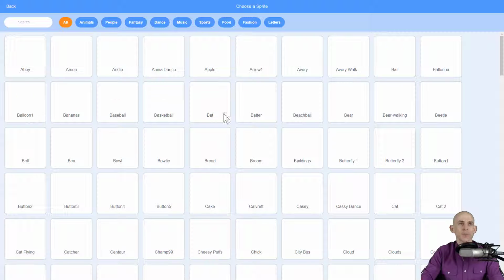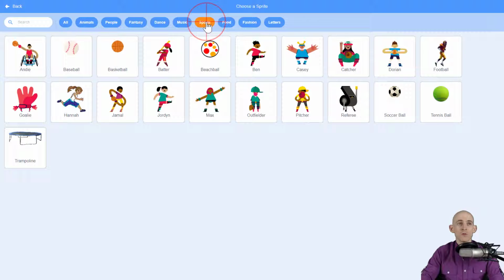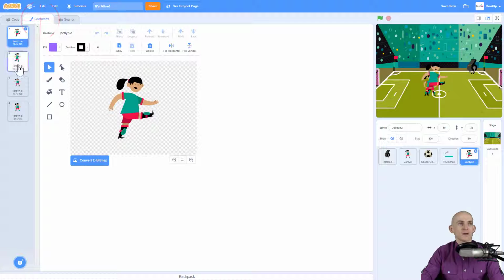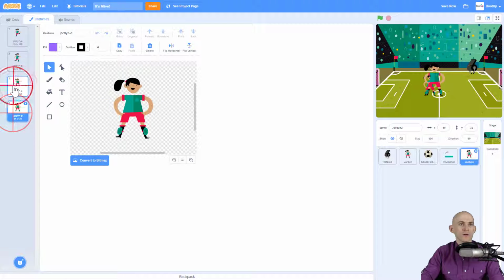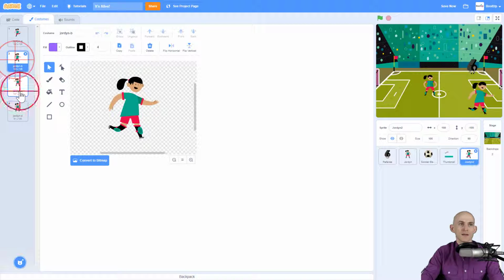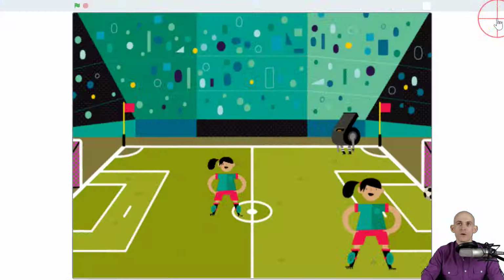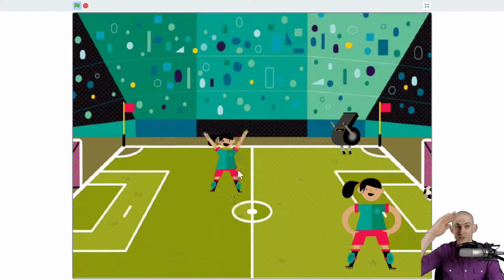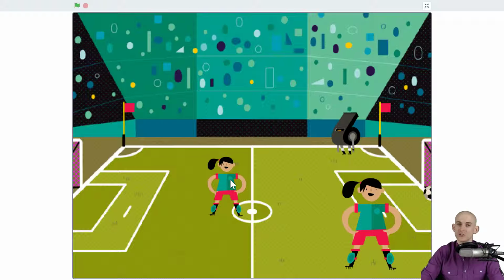It's Alive! - Reverse Engineering Challenge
for even more resources and projects.